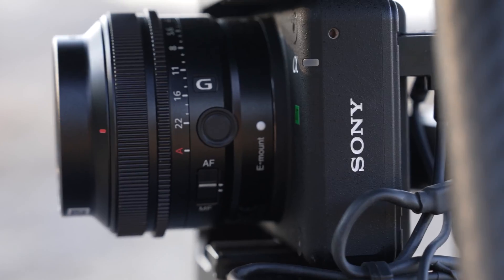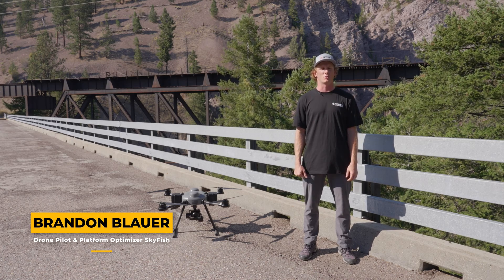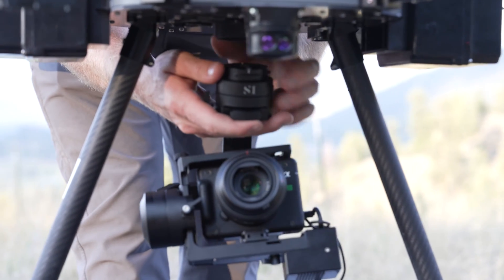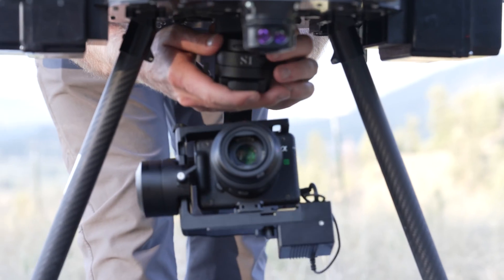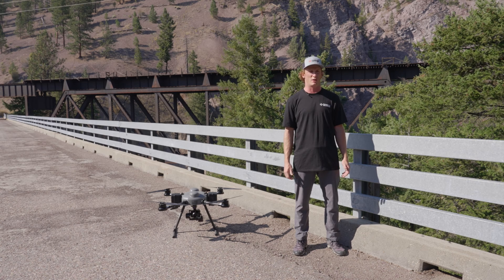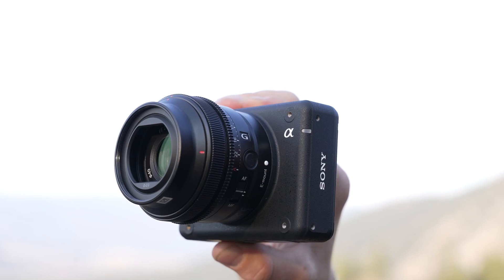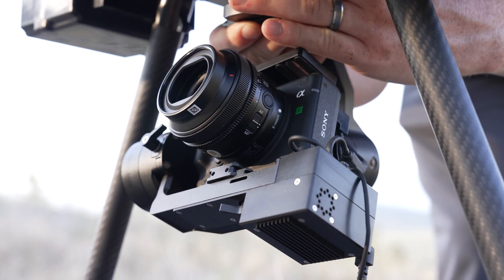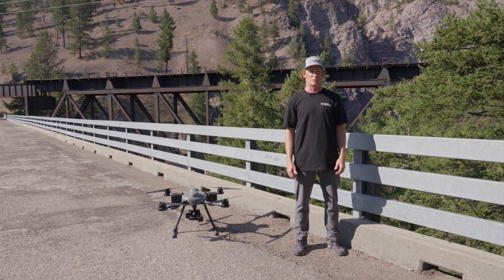Sony Hands on with Skyfish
American Drone Maker Skyfish First to Support New Sony Electronics Ultra-Compact Camera
Skyfish to Demo New Sony Camera at Commercial

LAS VEGAS, Sept. 05, 2023 (GLOBE NEWSWIRE) -- American autonomous drone maker Skyfish, today announced its support and integration of the new Sony Electronics’ Alpha series super compact, lightweight, programmable block camera.  Skyfish will demo the new Sony ultra-compact camera at Commercial UAV EXPO, in Las Vegas, Booth #422.

Skyfish, who collaborates closely with Sony Electronics Inc., leverages photography, proprietary algorithms, and accurate metadata to create very precise 3D models or digital twins of large infrastructure.  Customer use cases include precision inspection, measurement and analysis of infrastructure including cellular towers, bridges and roadways, wind turbines, airports, power lines and energy infrastructure, specialized land use management and more. The Skyfish 3D/digital-twin infrastructure models are crystal clear, measurable, and accurate to within 1/32 of an inch.

“Sony’s new CX90100 block camera is specifically designed for drones, saves weight and is remotely programable for in-flight operations.” says Dr. Orest Pilskalns, CEO of Skyfish. “We are excited to support Sony as they bring their ultra-compact block camera to market, it’s a game changer, a lightweight, high resolution (approx. 61 MP), remotely controlled, affordable camera with multi-lens support, that is perfect for inspecting and modelling infrastructure.” He continued, “the high-quality data collected can then be 3D modelled, viewed, shared, stored, and exported in various formats from Skyfish’s secure, AWS-powered, customer data center - Skyportal.”

“Skyfish’s early integration of Sony’s new CX90100 camera follows both companies’ close collaboration over the past several years,” said John Monti, Director Industrial Imaging Solutions, Sony Electronics Inc. “Skyfish continues to drive new state-of-the-art capabilities of great value to mass-scale industrial inspection and mapping applications across a broad set of critical industries,” continued Monti.

About Skyfish ®— Precision Drones for Engineering
Founded by mapping technology pioneer Dr. Orest Pilskalns, Skyfish drones are made in America. Skyfish.ai is headquartered in beautiful Missoula, Montana, creating a local thriving community of mapping, modeling, and radar technology specialists. The company’s full (UAS) technology stack, autonomous navigation platform, and precision measurement capability are mission built for engineering use cases and critical infrastructure targets requiring highly accurate inspection, measurement, and analysis.